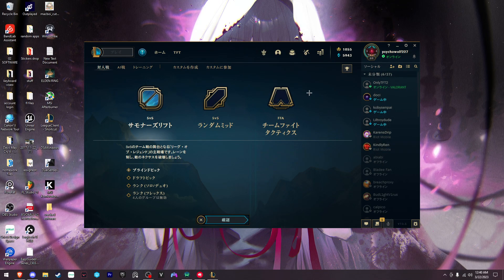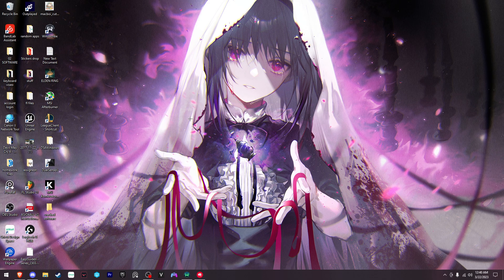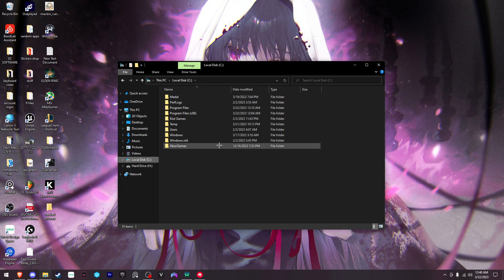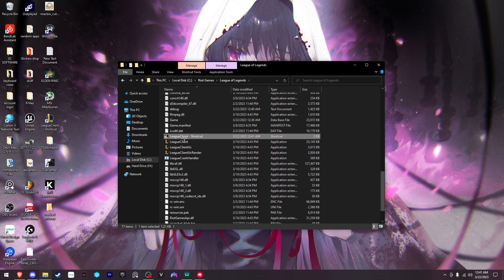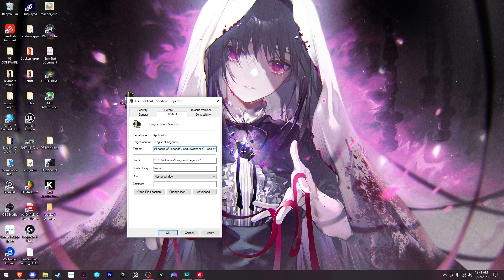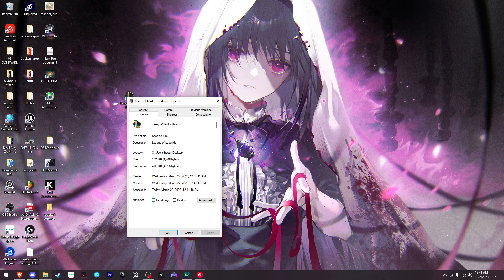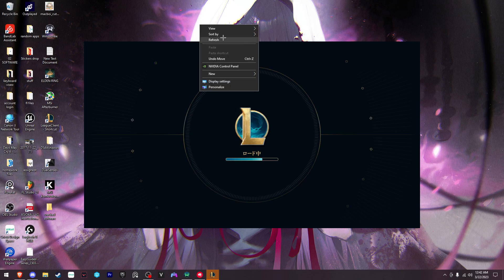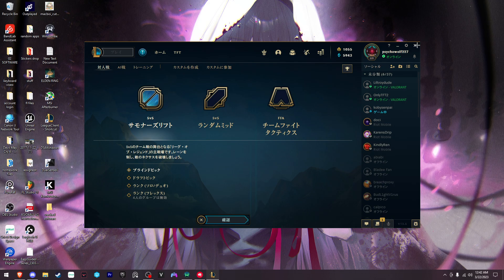How to Change your Language to Japanese in League of Legends [2023] April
languages , first --locale=
ja_JP: Japanese
ko_KR: Korean
zh_CN: Chinese
zh_TW: Taiwanese
es_ES: Spanish (Spain)
es_MX: Spanish (Latin America)
en_US: English (alternatives en_GB, en_AU)
fr_FR: French
de_DE: German
it_IT: Italian
pl_PL: Polish
ro_RO: Romanian
el_GR: Greek
pt_BR: Portuguese
hu_HU: Hungarian
ru_RU: Russian
tr_TR: Turkis